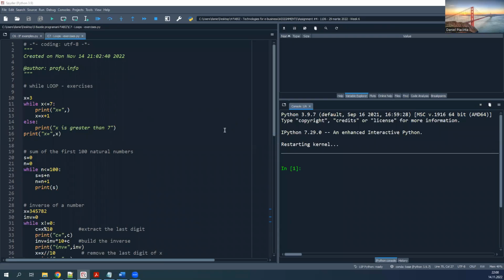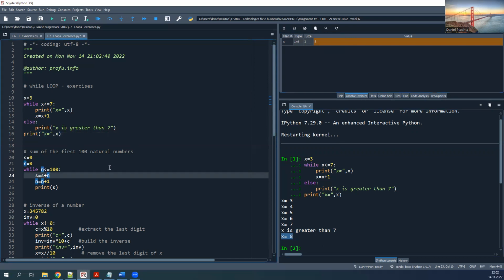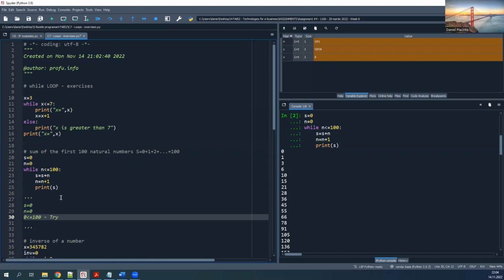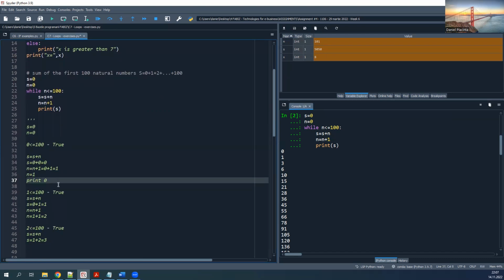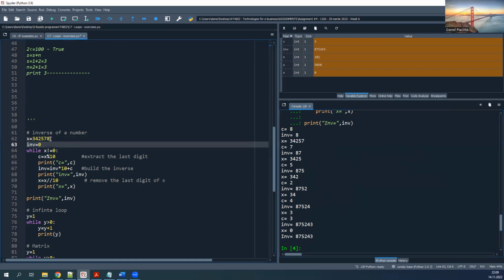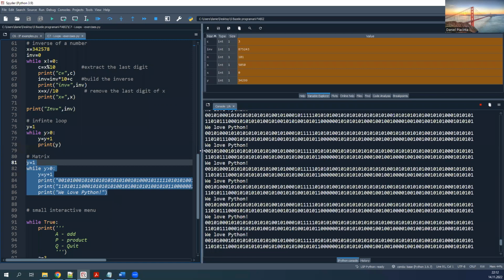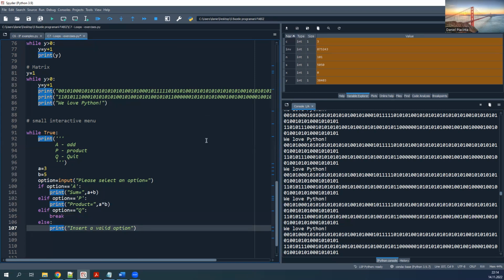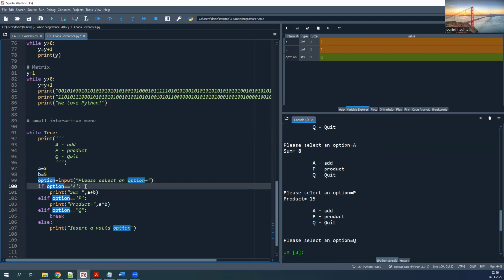Loops in Python - While examples, interactive menu